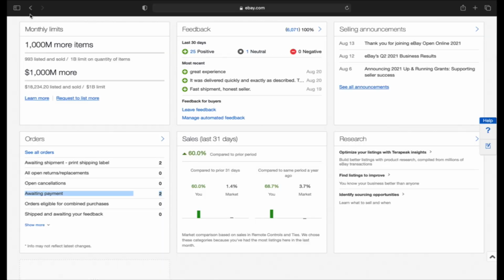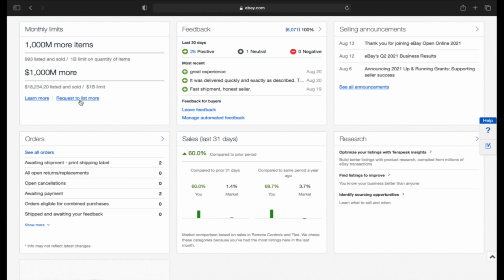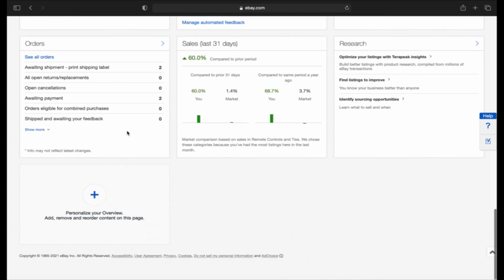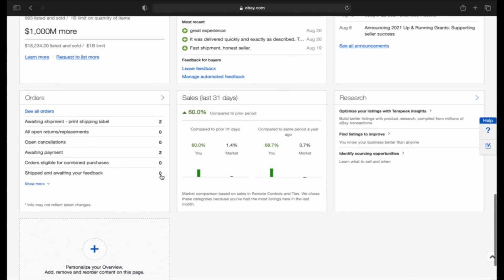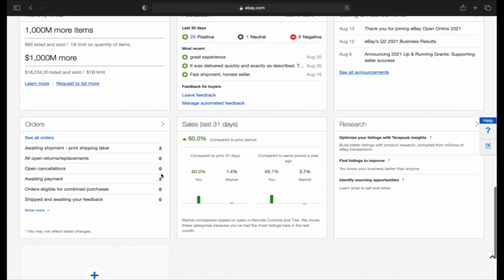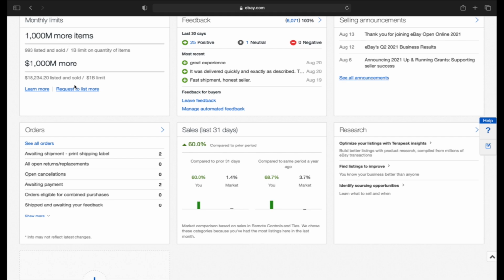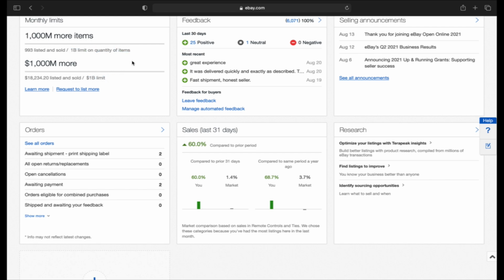Ebay & PayPal Glitches & Account Limits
My Ebay Store

All of my Reselling & Youtube Supplies & Equipment: (lights, scales, printers etc)

My Reseller supplies & Equipment Direct Links:

Photography Light kit

White Background Paper

Background Stand

LED Ring Light

Photography Light box

Barcode Scanner

Brother Wireless Thermal Printer

Arkscan Thermal printer

Dymo 4XL Thermal printer

Rollo Thermal Printer

Shipping Tape Gun

JFJ EASY PRO Disc Cleaner

KCD200 barcode Scanner

Backup Battery Charger

Video Microphone

Video Webcam

GoPro Hero 7 Black

Canon G7X Video Camera

Facebook.com/Rockstarflipper.  @rockstarflipper
Instagram.com/Rockstarflipper.  @rockstarflipper
Twitter.com/Rockstarflipper.        @rockstarflipper